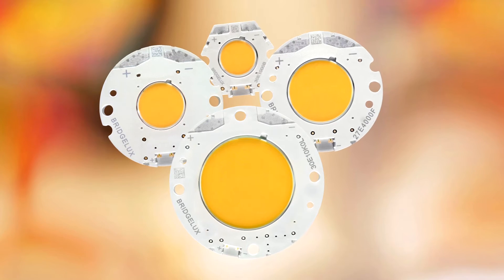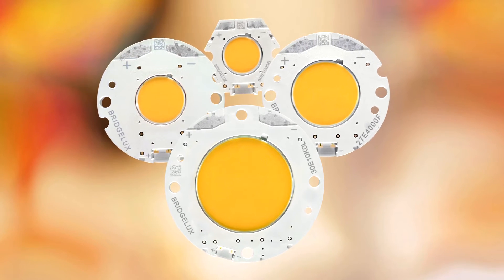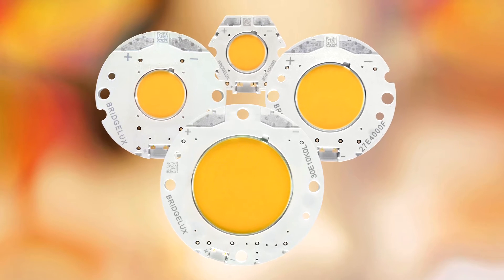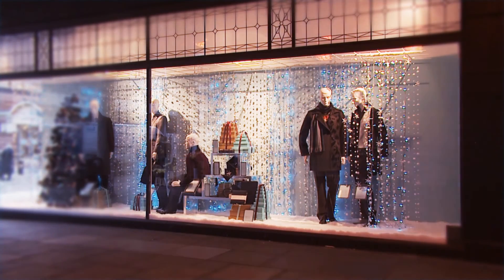New Bridgelux Vero® Decor Series™ Class A Chip-on-Board LED array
Watch Aaron Merrill of Bridgelux review the exciting new Vero ® Décor Series™ Class A Chip-on-Board LED arrays.  Visit this page for more information on the new Décor Series Class A arrays from Bridgelux